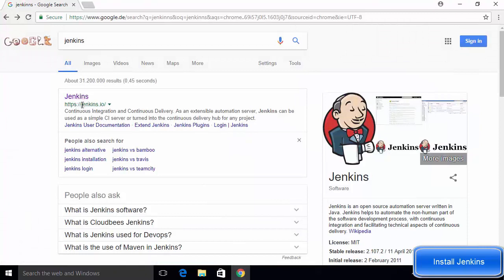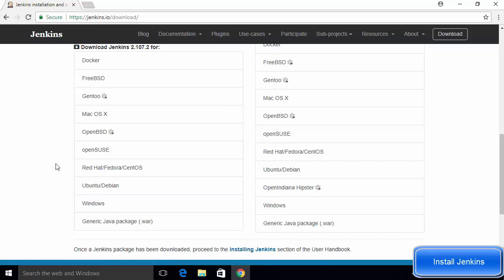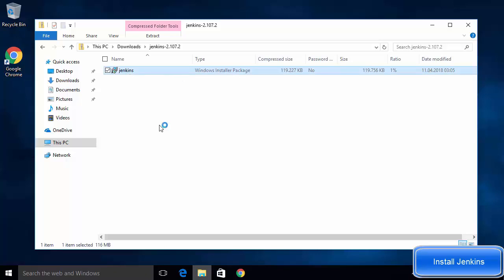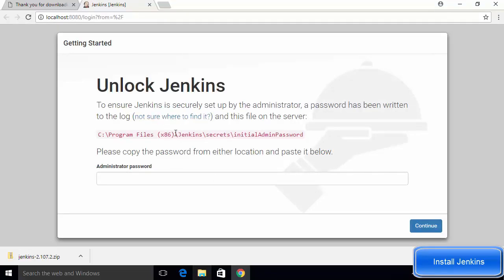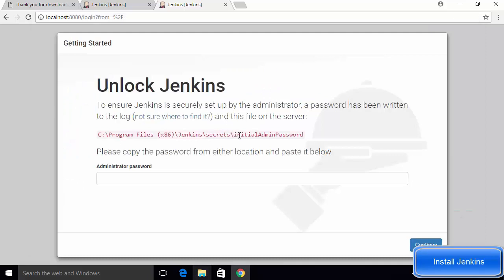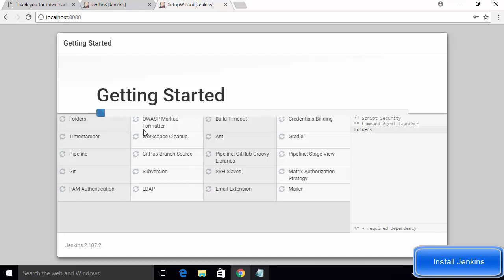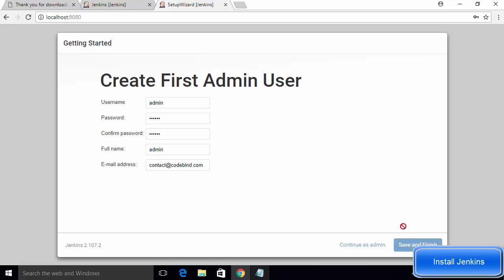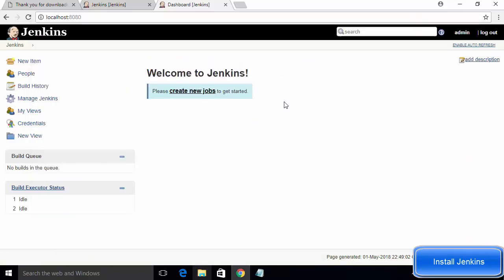How to Download and Install Jenkins on Windows 10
In this Video I am going to show How to install Jenkins on Windows 10. We will be Installing Jenkins on Windows as Service
using Jenkins installer. Jenkins is an open source automation server written in Java. Software requirements for installing Jenkins is we need to have Java 8 - either a Java Run time Environment (JRE) or a Java Development Kit (JDK) is fine.